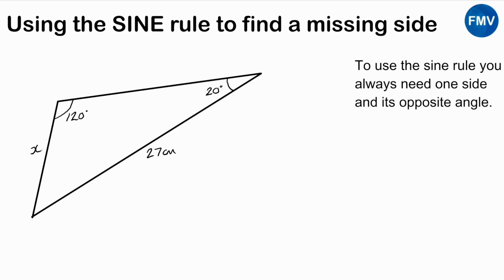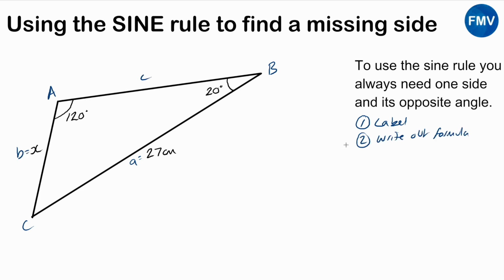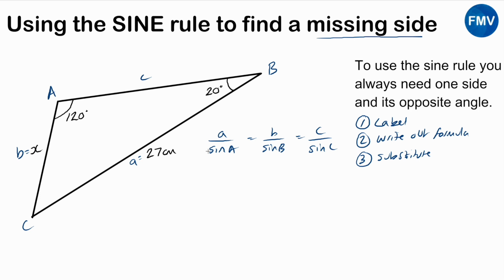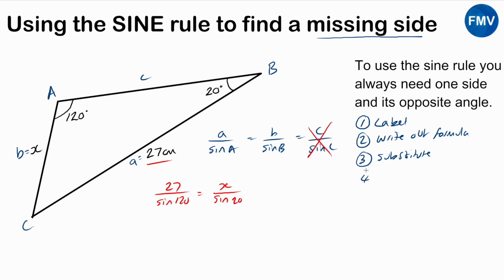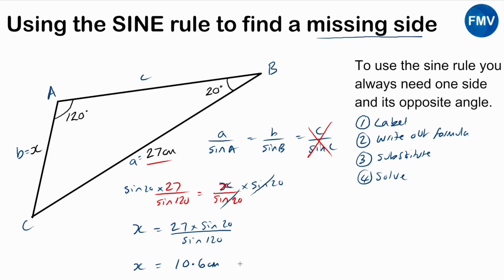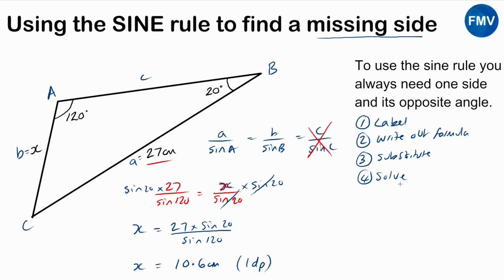SINE RULE 2 | Use it to calculate a missing LENGTH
Learn how to use the sine rule to find a length of a side in a non-right angled triangle.

Key Concepts

* Sine Rule: Dive deeper into the Sine Rule, a powerful tool in trigonometry that relates angles to side lengths in triangles.
* Finding Side Lengths with the Sine Rule: We'll explore how to utilise the Sine Rule formula to solve for missing sides within non-right angled triangles.

By the End of This Video, You'll Be Able To:

* Apply the Sine Rule confidently to solve for missing sides in non-right angled triangles.
* Understand the relationship between angles and side lengths using the Sine Rule.

Keywords (for SEO):

Sine Rule, Law of Sines, Non-Right Angled Triangle, Missing Side, Missing Length, Inverse Sine, Trigonometry, Math Problems, Formula Application, Geometry